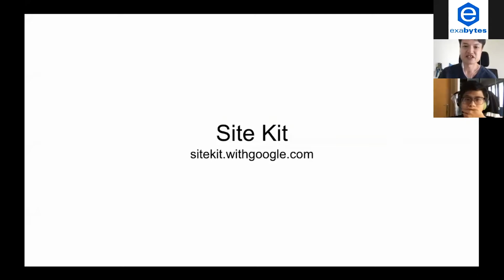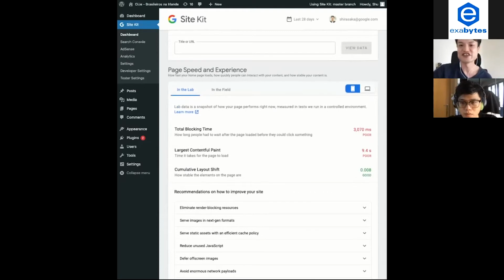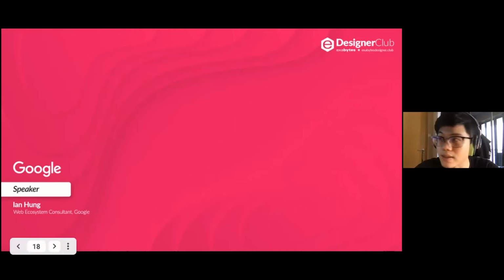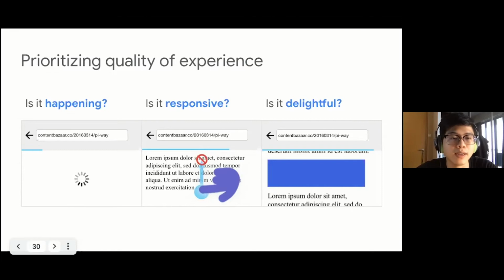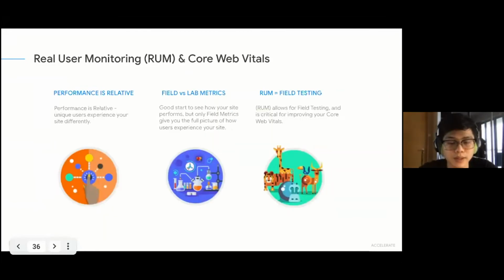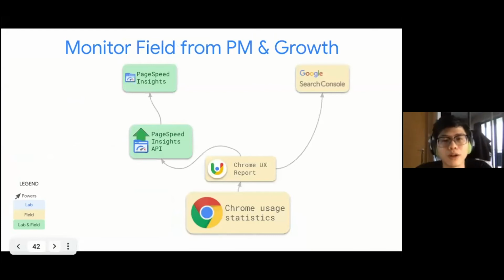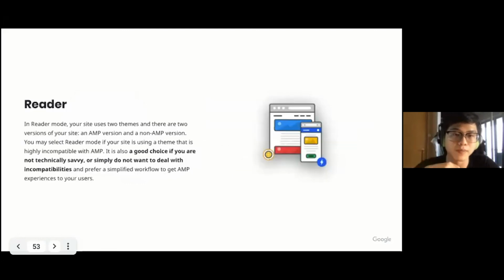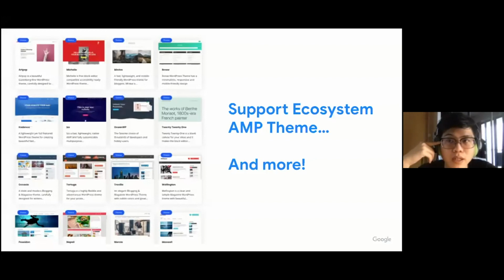How Google supports WordPress site performance & better experience: Site Kit & Core Web Vitals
WordPress is one of the most popular website-building platforms. The platform is beginner-friendly, making it simple for beginners to create websites besides being robust for advanced web developers. In this webinar, you will learn about Google's latest work on WordPress, which includes Site Kit (an all-in-one Google services toolbox) and core web vitals (a web performance indicator). It will assist you in better managing the performance of your website and providing a better user experience.

Speaker:
1. Ian Hung, Web Ecosystem Consultant, Google
2. Shu Hirasaka, Strategic Partner Development Manager (Chrome & Web), Google.